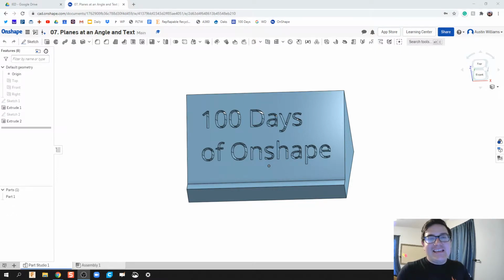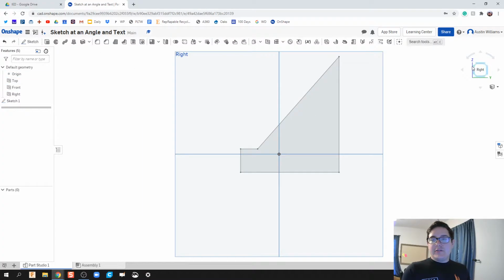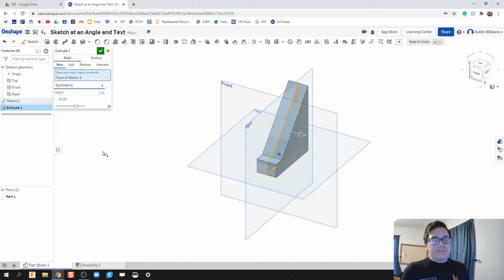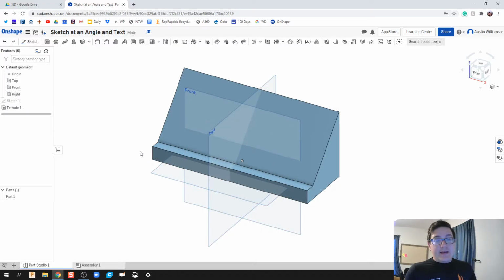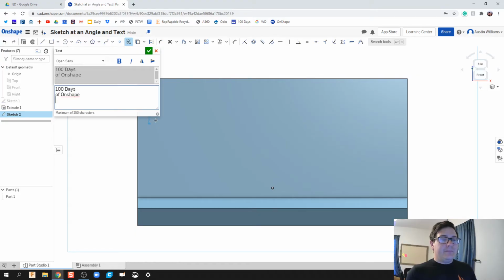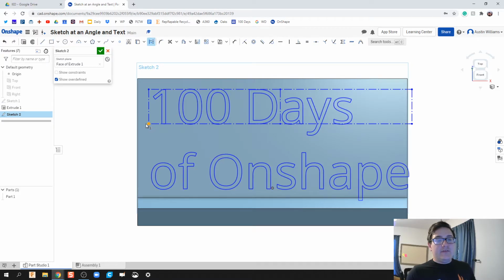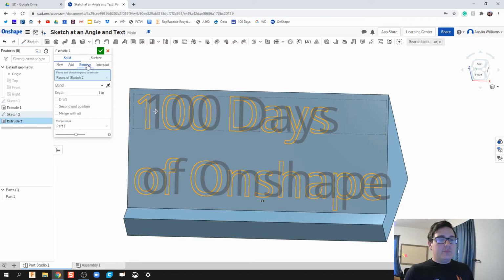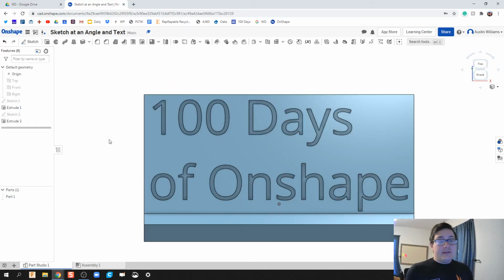Planes at an Angle, Text, and Remove - Day 7 of 100 OnShape Journey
The use of these videos is to guide a self-taught individual on how to use OnShape in an engineering classroom. This video teaches you how to draw sketches at an angle and use the text feature to remove material from 3D geometry.